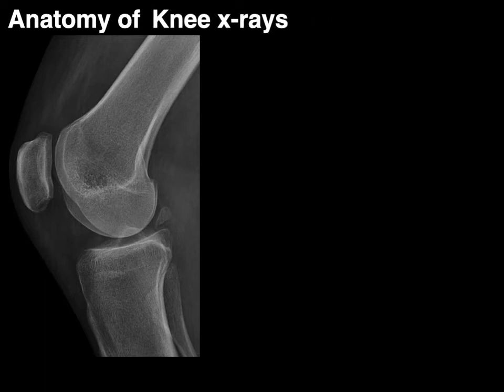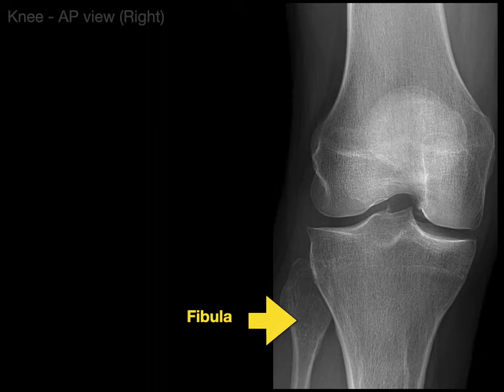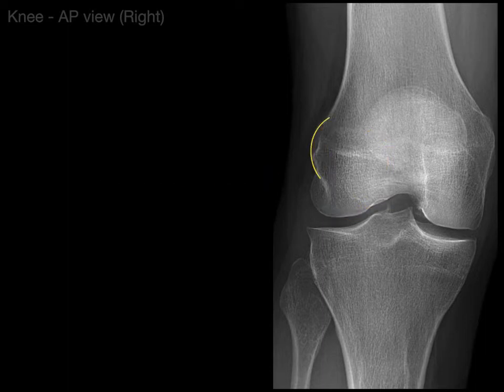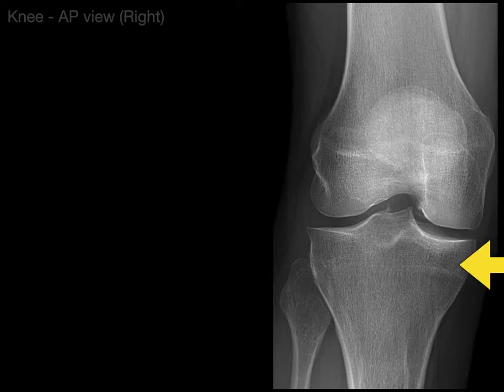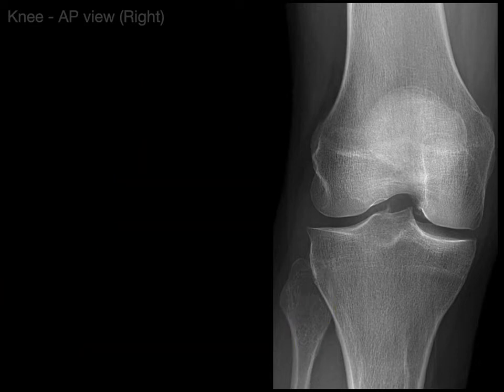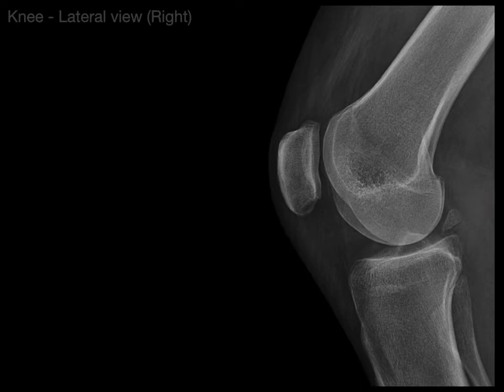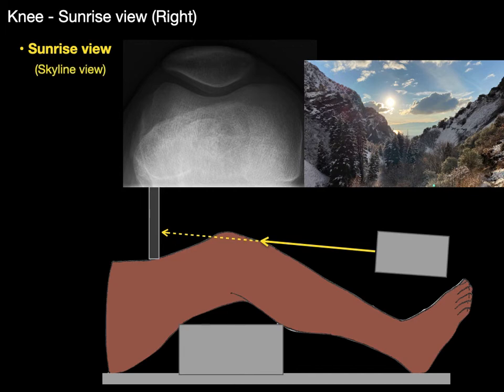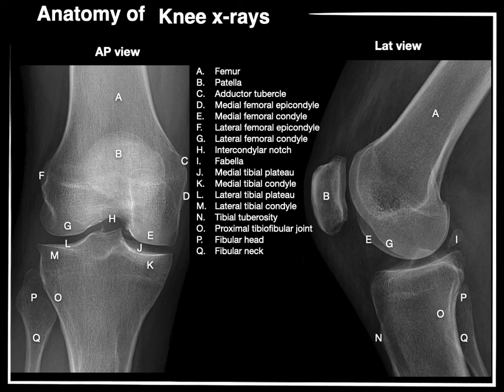Anatomy of Knee X-rays lateral femoral condyle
Anatomy of Knee X-rays
knee Ap lateral